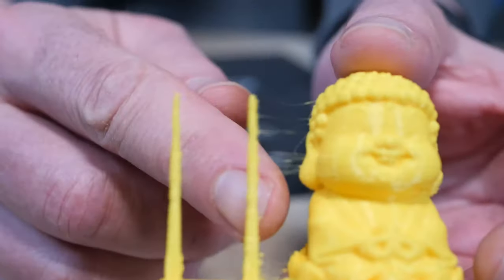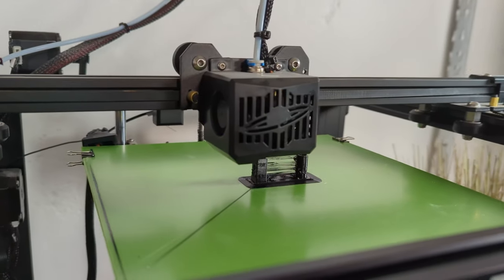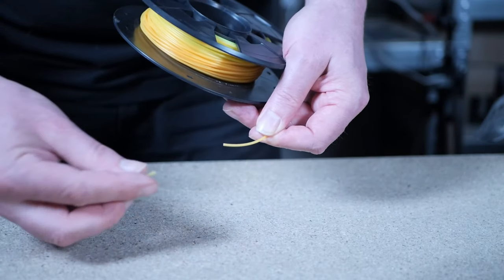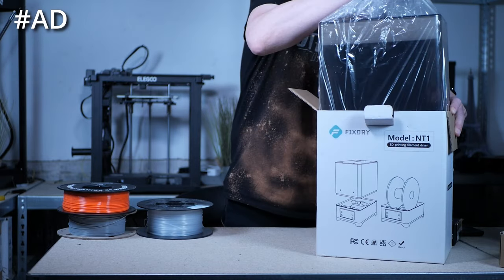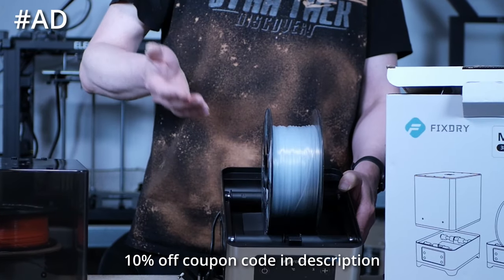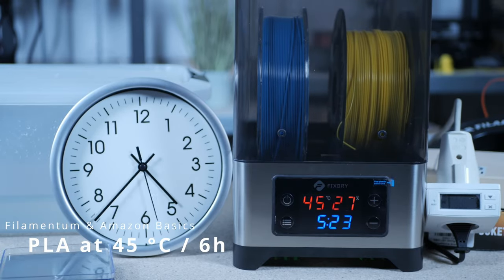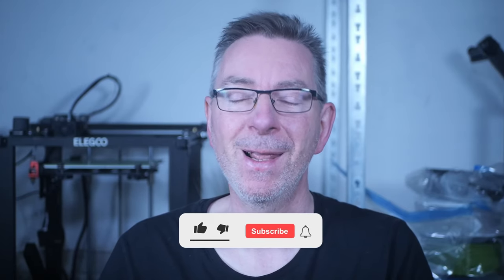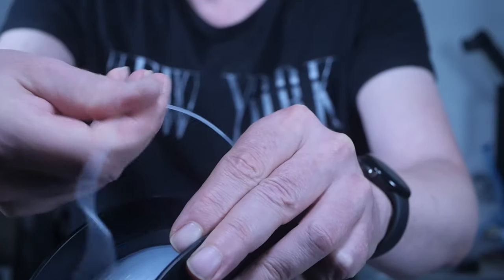Moist or Brittle Filament? Fixdry Double-NT1 to the Rescue!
Is your 3D printing filament too moist or brittle? Wet filament can cause blobs, popping sounds, stringing, oozing, and can become brittle over time, which ruins the printing process. See which filaments suffer most, and how to restore wet ,or brittle filament using the Fixdry NT1 Double filament dryer!

Watch this video to discover how the FIXDRY Double-NT1 can come to the rescue! Learn about the benefits of using a filament dryer, the importance of proper filament storage, and how to prevent filament moisture issues.

00:00 The Hidden Cost of Lazy Filament Storage
01:10 Putting Brittle Filaments to the Test
01:57 Choosing the Best Drying Method
02:45 Can Filament Dryers Fix Brittle Filament?
04:10 Fixdry NT1-Double: Top-Rated Filament Dryer
06:12 Understanding Filament Properties for Drying
07:12 Printing Success with Water-Absorbing Filaments
07:46 Spot the Difference: Fresh vs. Wet vs. Dry Filament
09:03 Fresh Filament Surprise: Not As Dry As You Think!
10:09 When Filament Drying Isn't the Solution